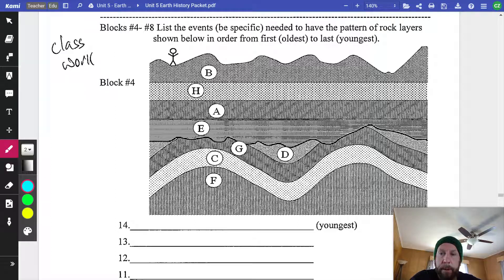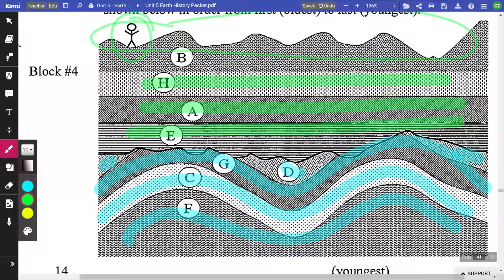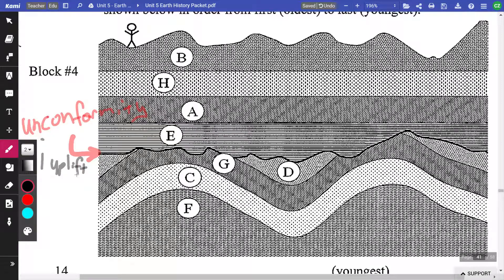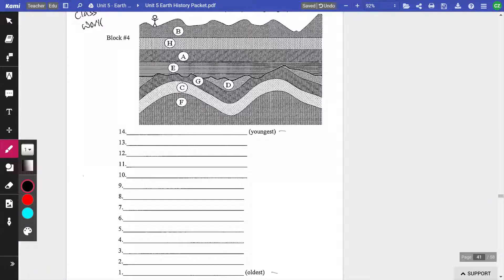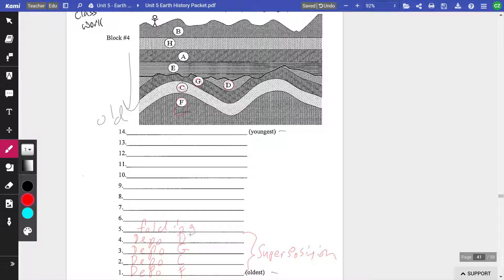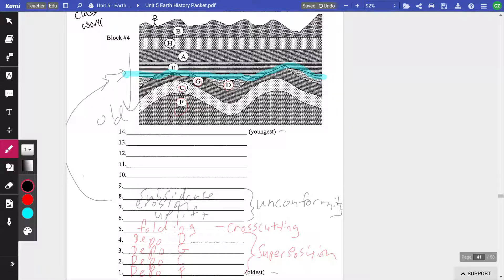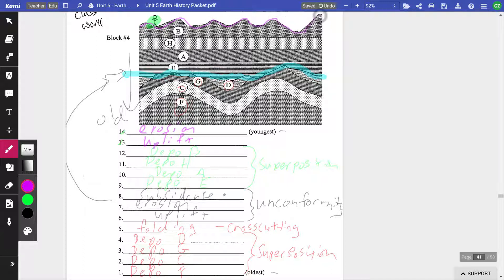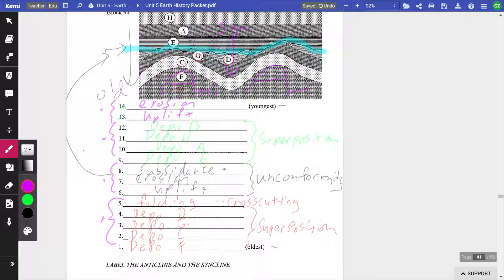Relative Dating - Sequence of events block diagram 4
Relative Dating - Sequence of events block diagram 4  From the Earth Science Earth History unit packet